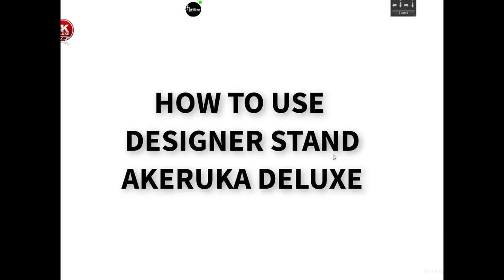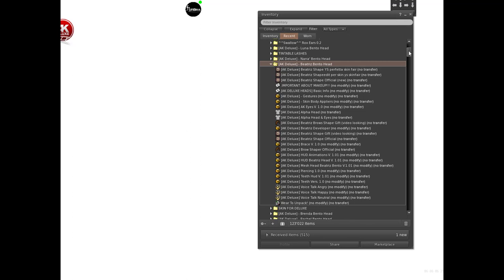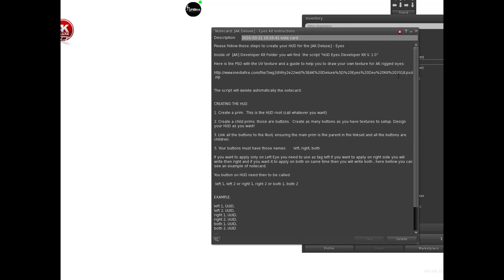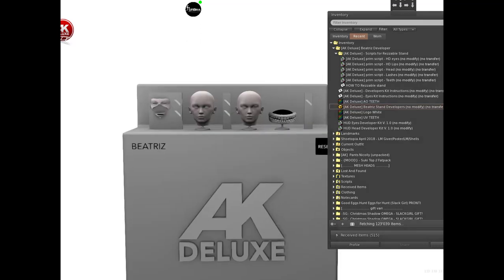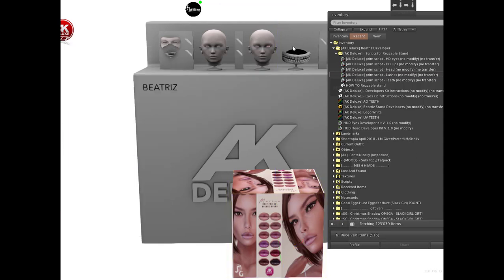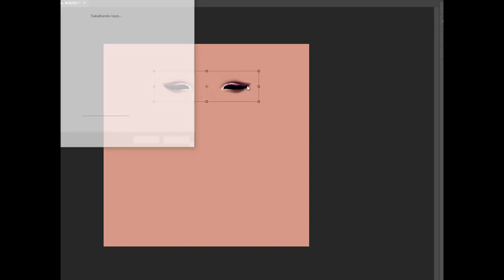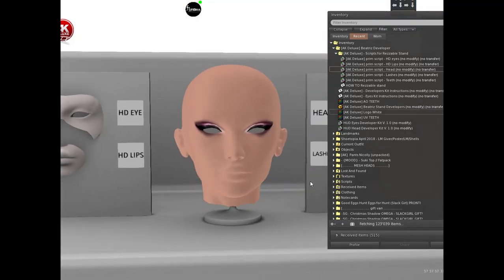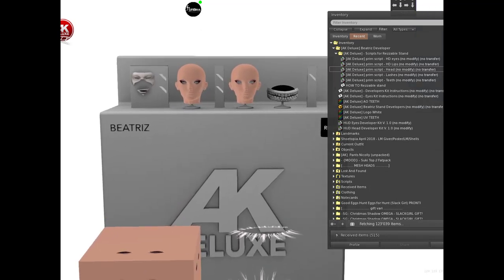How to use Designer Stand AKERUKA DELUXE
Here on this video i show you how to use the designer stand to work with local texture for akeruka deluxe heads